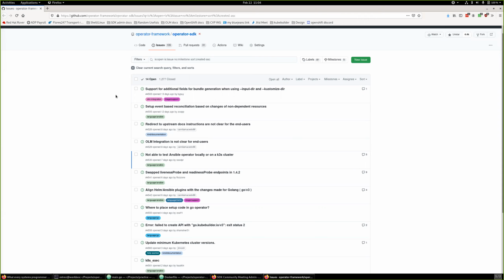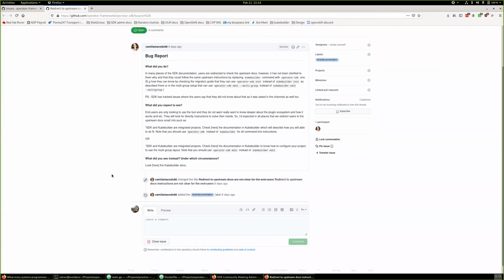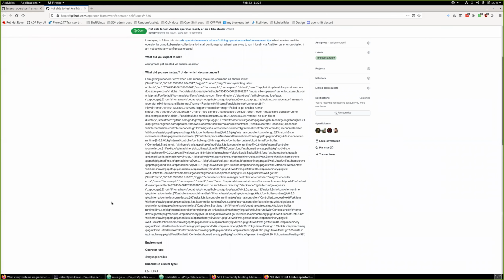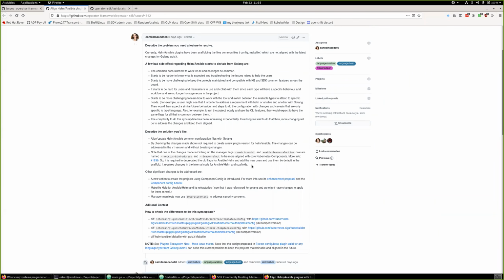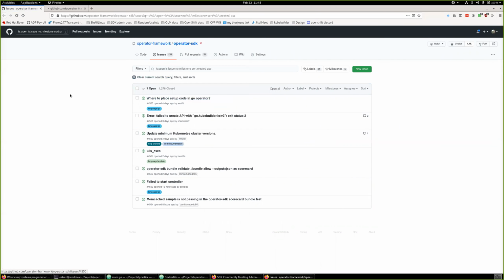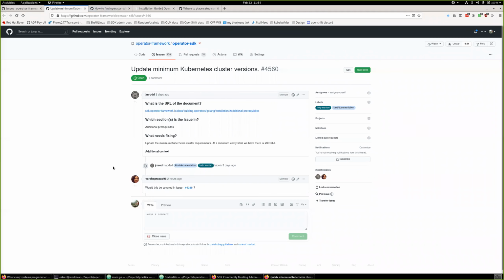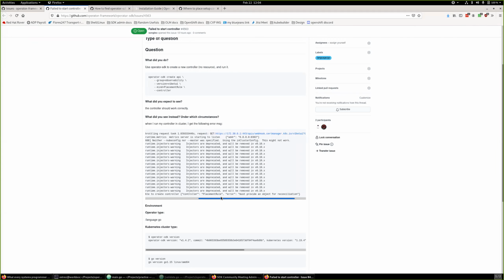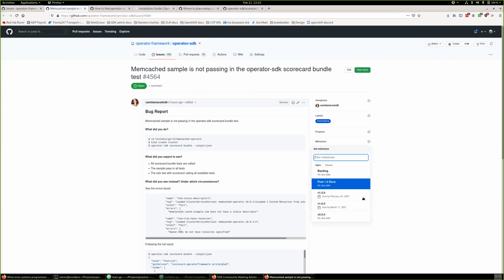Operator SDK Issue Triage 2021-02-22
Recording of the Operator SDK Issue Triage meeting hosted on February 22, 2021.